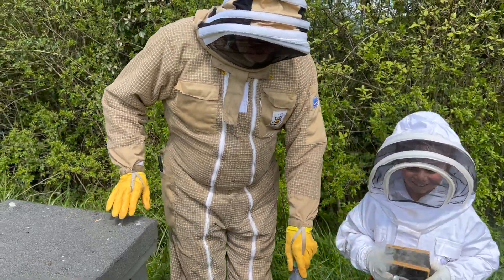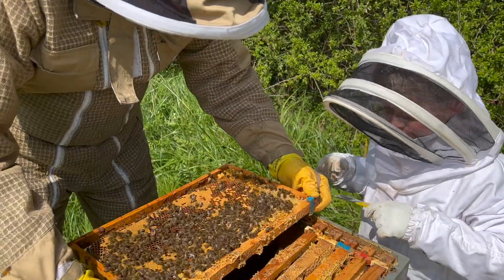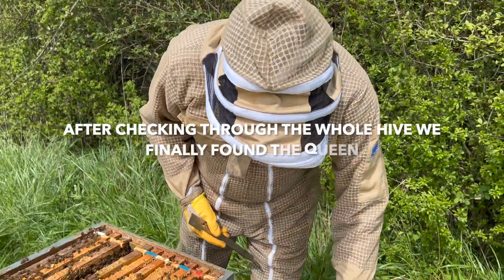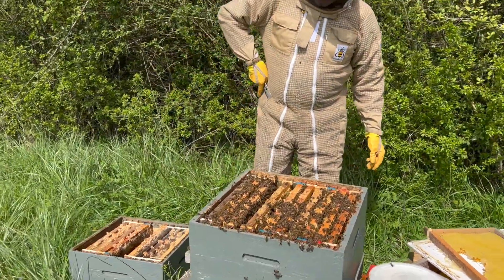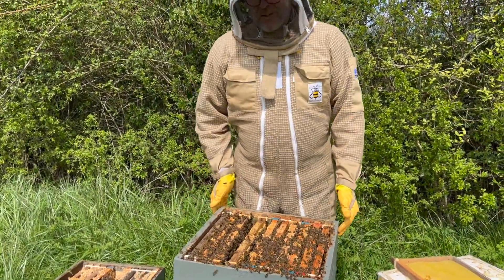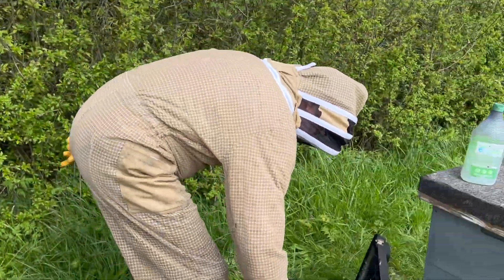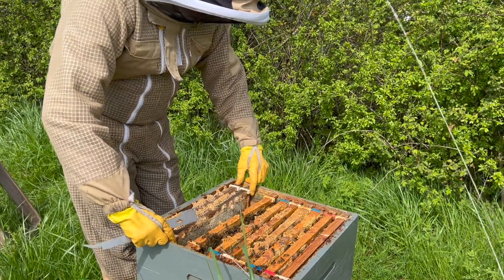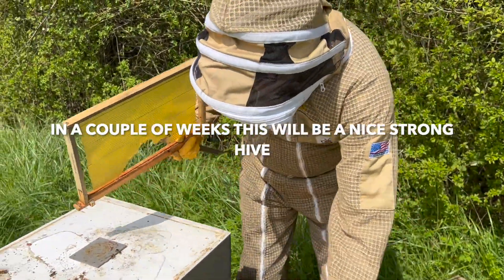Creating an artificial swarm by splitting a beehive - May 2023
Last weekend I was inspecting our beehives with my Grandson.  In one of the hives, we noticed the Bees had created some queen cells.  This is a warning to us that the Bees are preparing to swarm and leave the hive.  To make sure we don’t lose the bees we have to split the hive creating an artificial swarm.  Watch this 9-minute short film showing a couple of examples of queen cells in a hive and how we split the hive to create two colonies hopefully preventing the Bees from swarming and moving on.